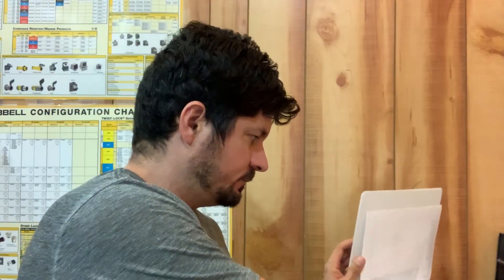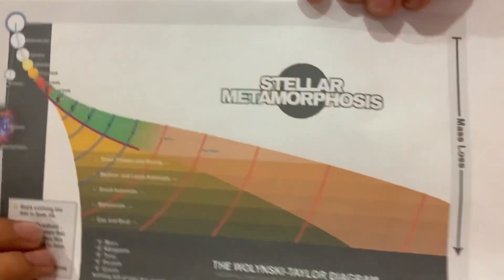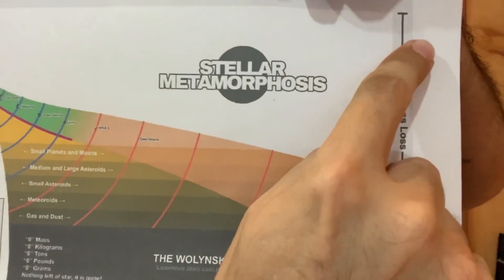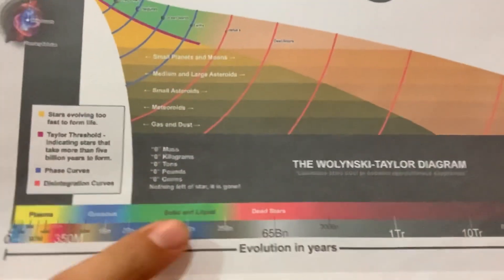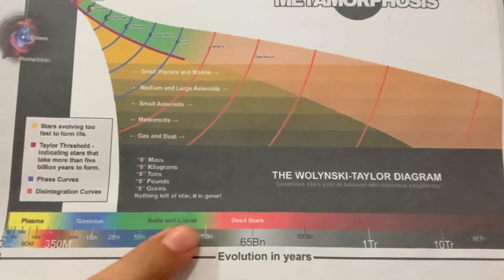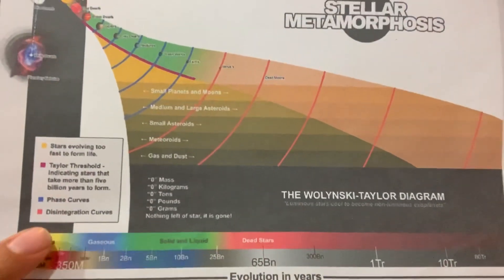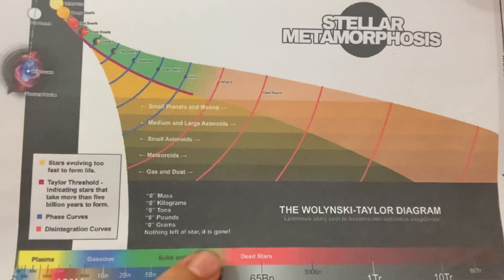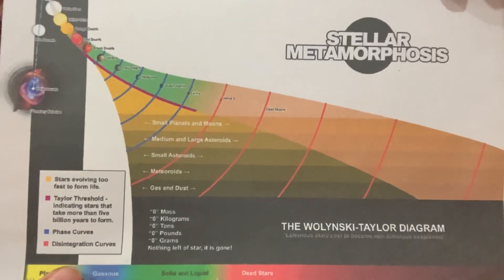Baby Galaxy Creating Stars, Original Stellar Angular Momentum